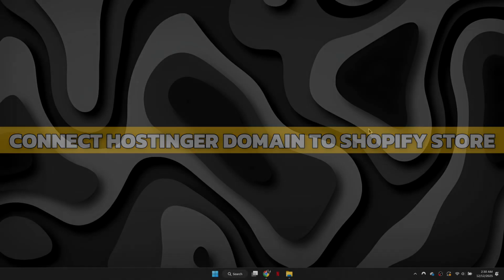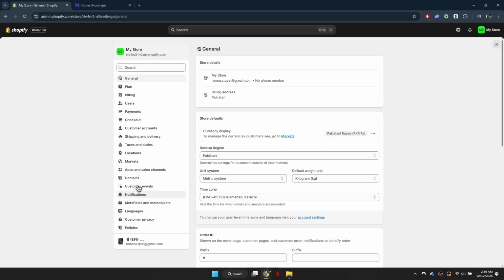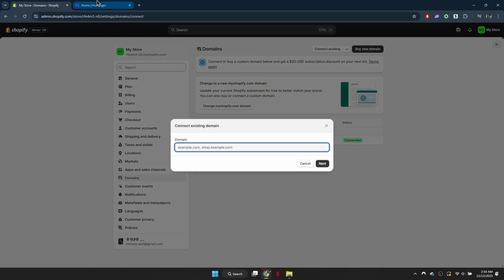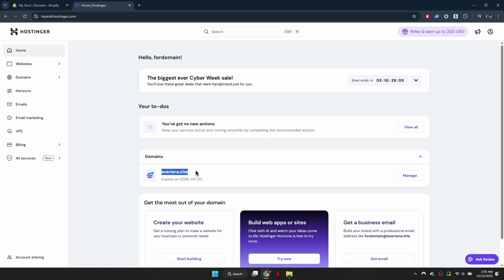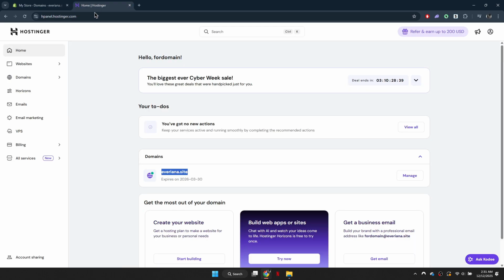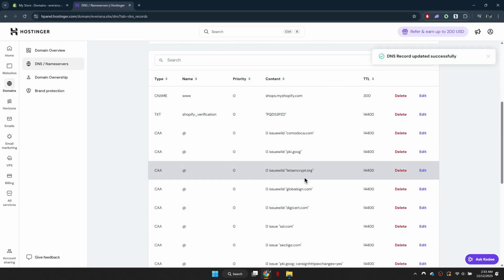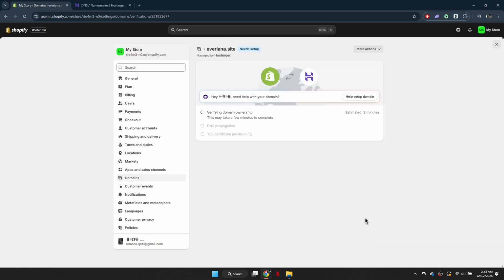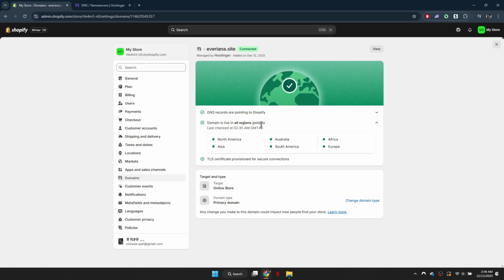How To Connect Hostinger Domain To Shopify Store - Step By Step For Beginnners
How To Connect Hostinger Domain To Shopify Store – Step By Step For Beginners (2026 Guide)

In this video, I’ll show you step by step how to connect your Hostinger domain to a Shopify store. You’ll learn how to configure DNS settings, verify your domain, and make sure your Shopify store is live with your custom domain. Perfect for beginners looking to set up their online store quickly and correctly.